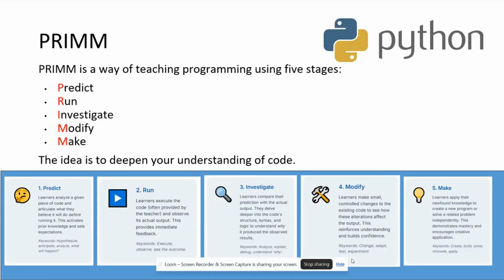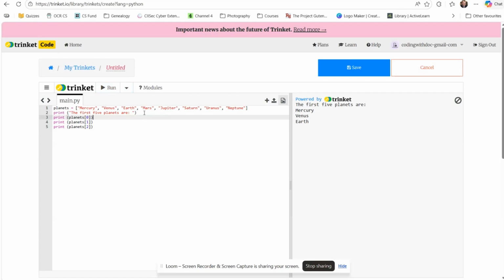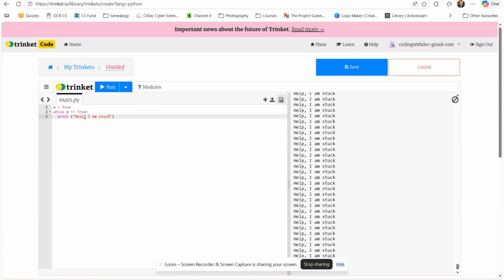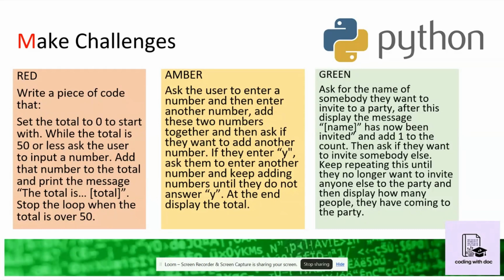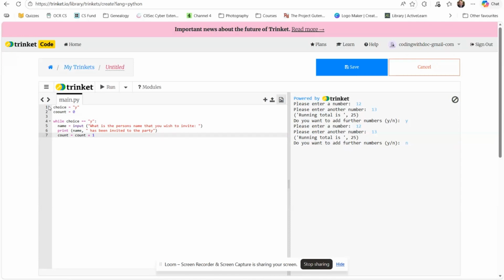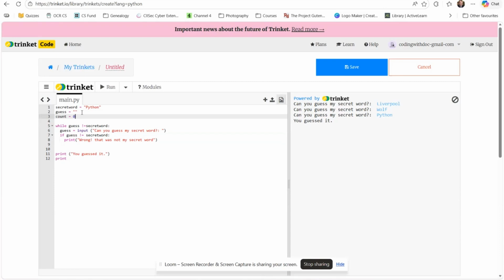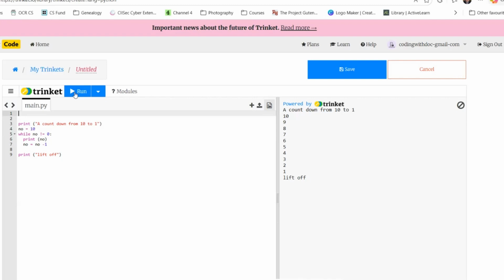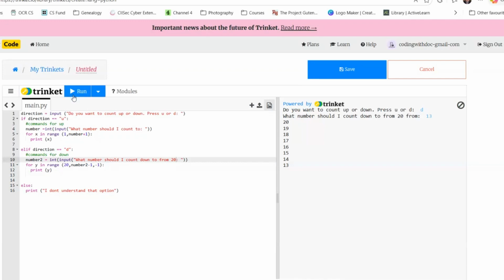Beginner - Session 7 - Coding with Doc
This session is all about iteration and comes after we have looked at both sequences and selection. It covers both types of loop, a FOR loop and a WHILE loop. It is designed to teach coding to students at KS3 in England. It gives many practical examples of coding and should improve both your skills and your confidence in applying all the concepts in the course until this point.